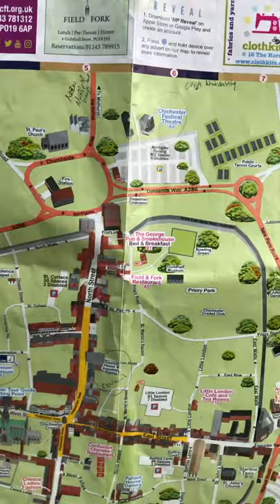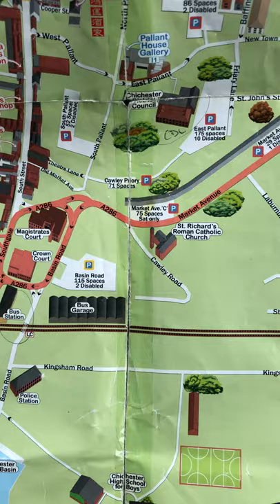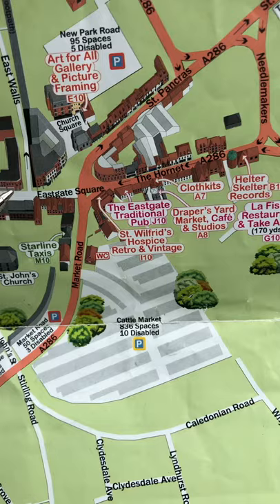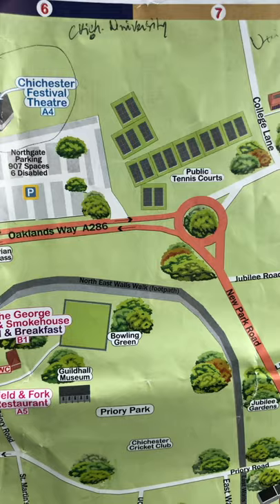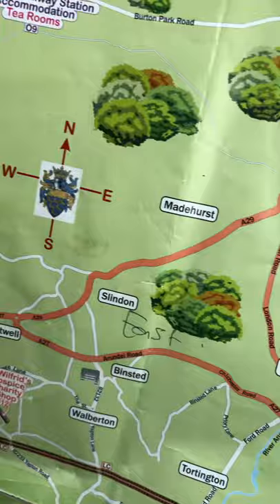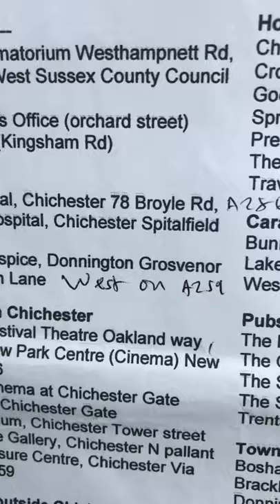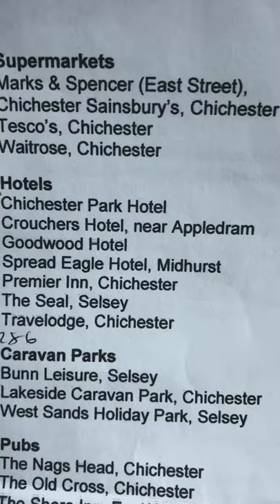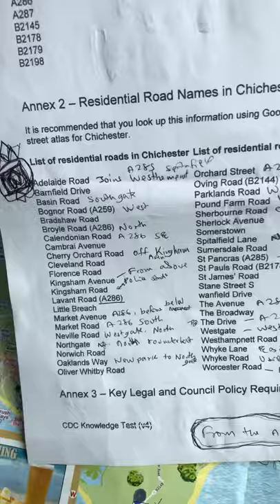Chichester private hire knowledge test map memorising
Here, we look at places of interests and streets around chichester that a student studying the knowledge test is likely to be tested on.  You will need a map unless you already know Chichester and well.  Google map isn’t a replacement for the paper map for knowledge test.

Tests consist of five sections for phv and about 8 for hackney.  You also need to revise the Highway Code whose questions can be trick.  Get to know the technical meanings of road signs.  In places of interests, know all the landmarks in Chichester and their interests entrances. Know the main roads surrounding Chichester such as a27, a259, a285 and a272 and which places they connect and which direction (west, east, north, south).  Most people fail on Highway Code and disability awareness.